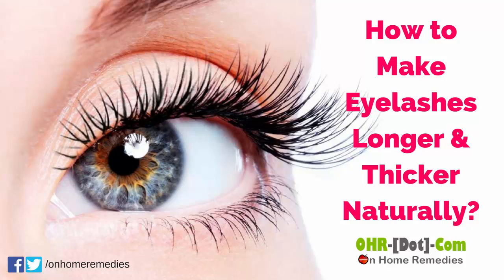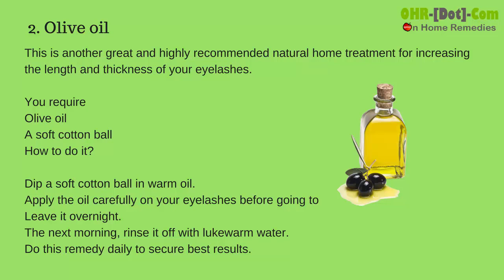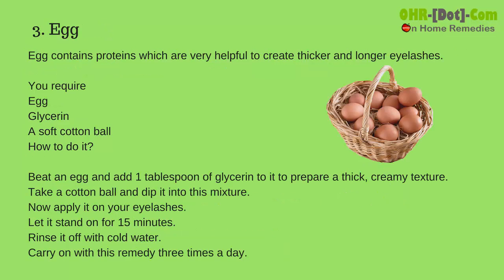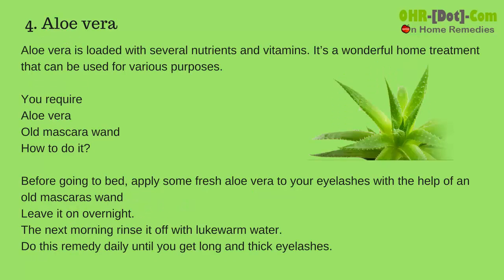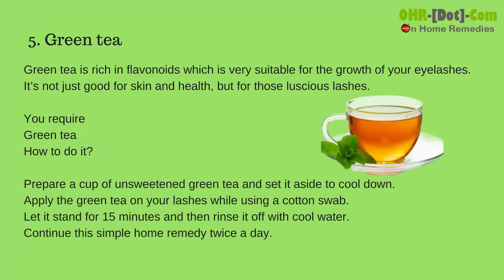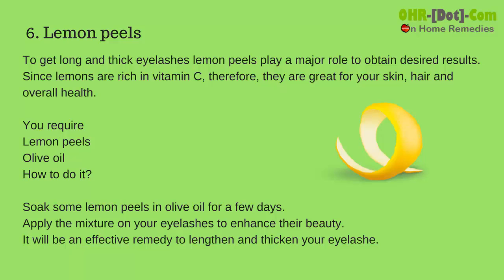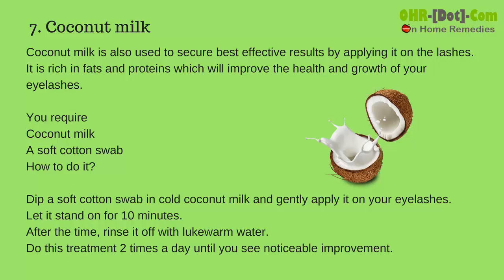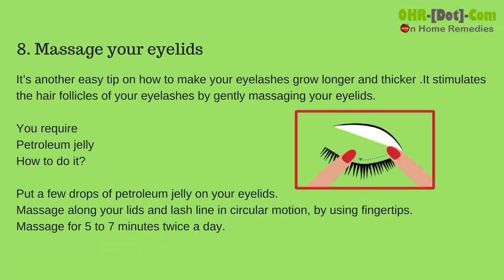How to Make Eyelashes Longer and Thicker Naturally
It is every woman's wish to have beautiful, long and thick eyelashes. Many ladies ask me how to make eyelashes longer and thicker fast and naturally? so here we are offering you 8 home remedies to grow beautiful long eyelashes. I assure you follow these steps and get longer, thicker, fuller eyelashes.